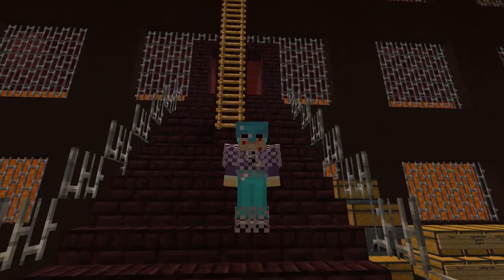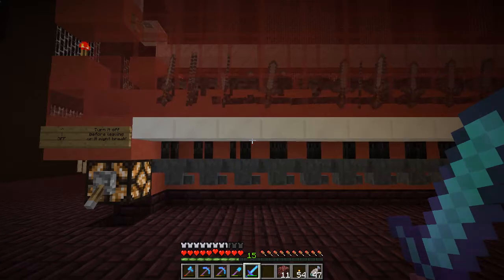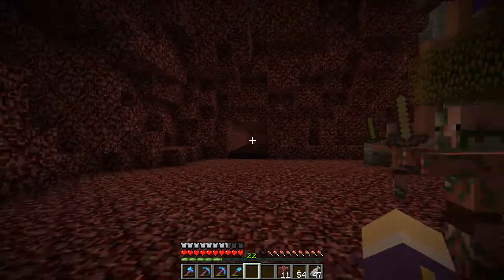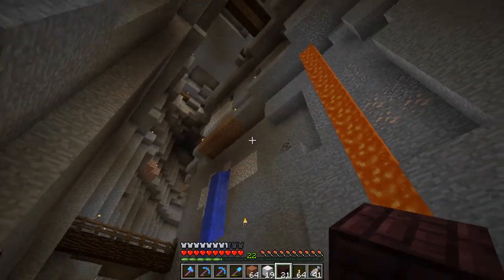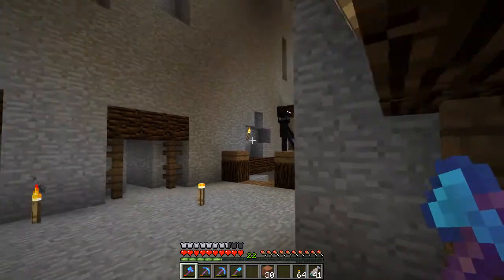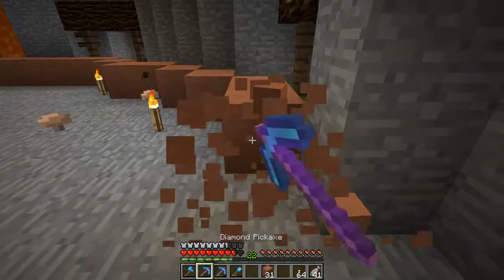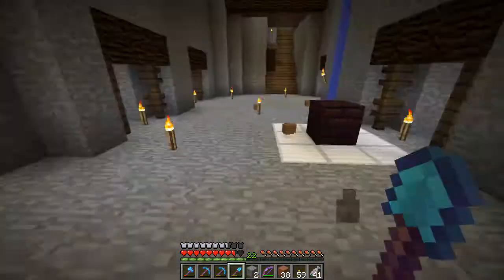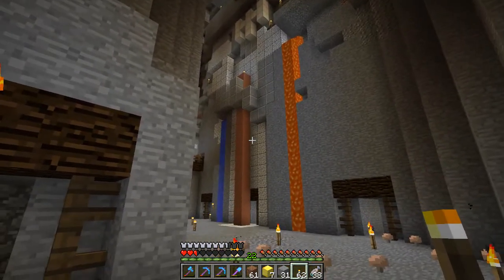Vanilla 1.8: New Eriador SMP: E29 - Statues of the Heroes Undermountain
New Eriador is a whitelisted server established by sZPeddy. There is no natural regeneration and no coordinates in the F3 screen.